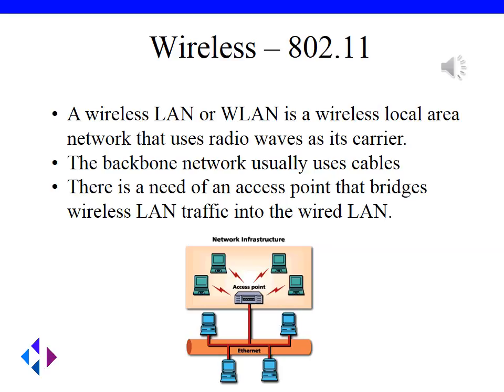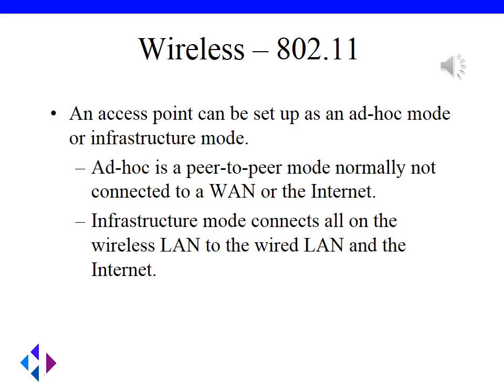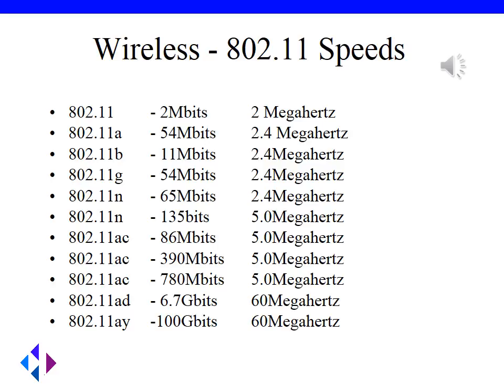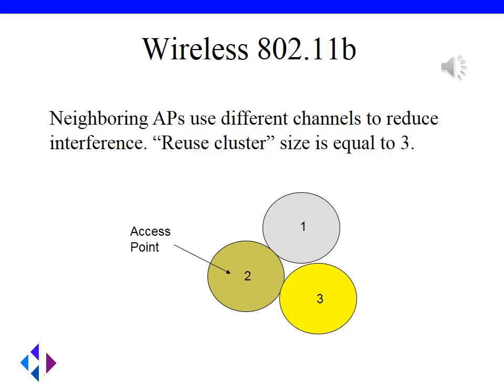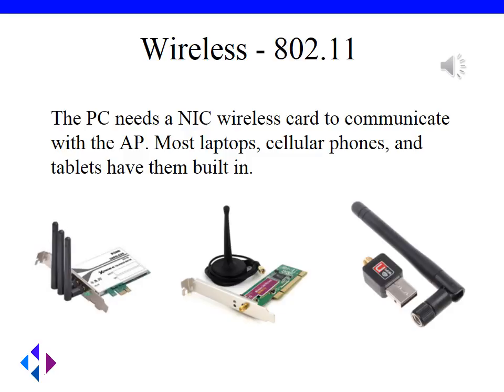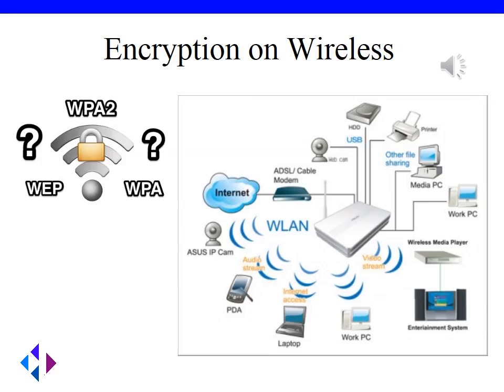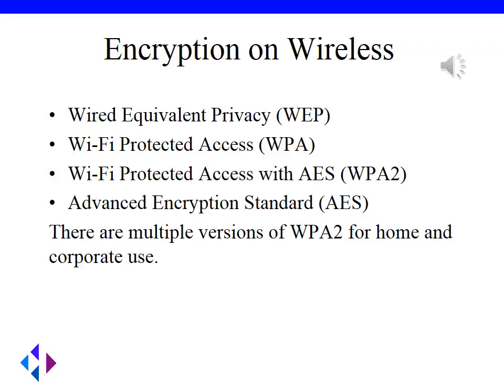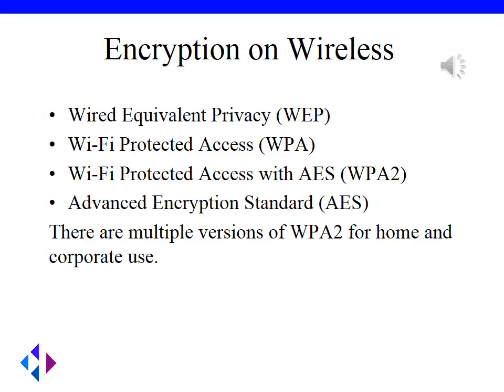Lesson 15 - Wireless